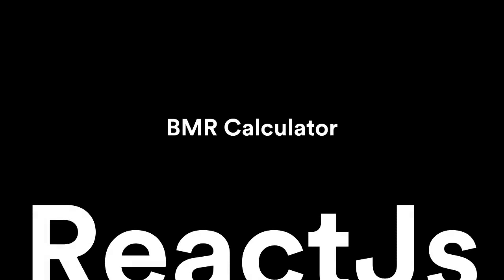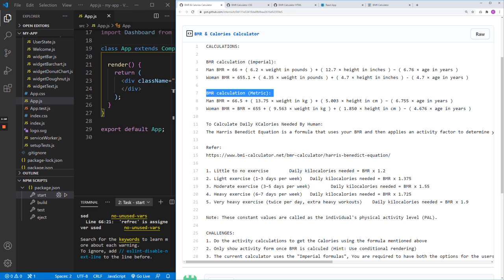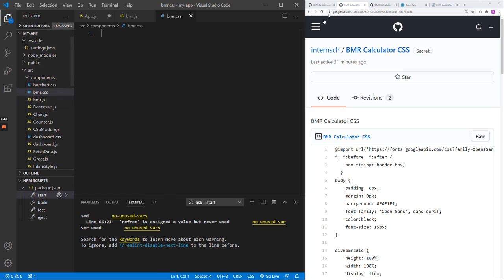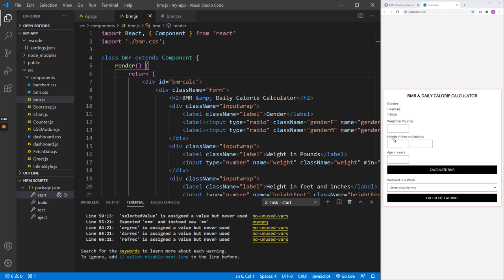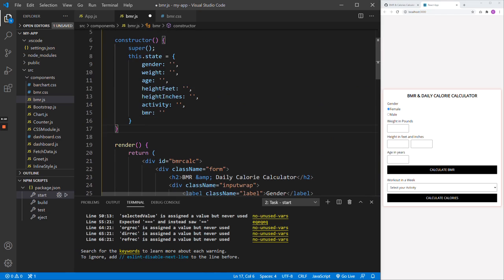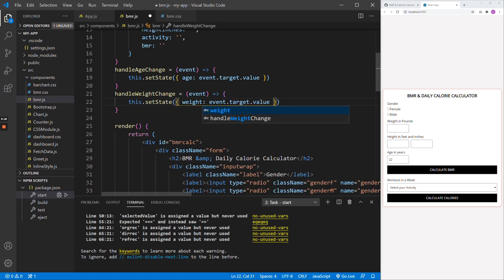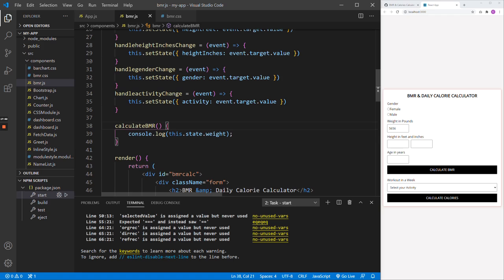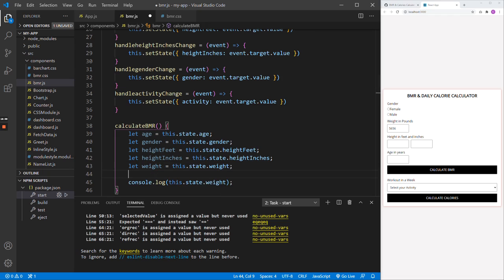ReactJS: Developing a BMR / Calorie Calculator